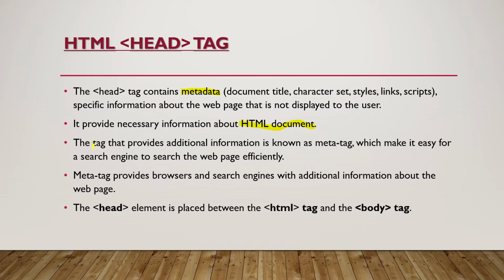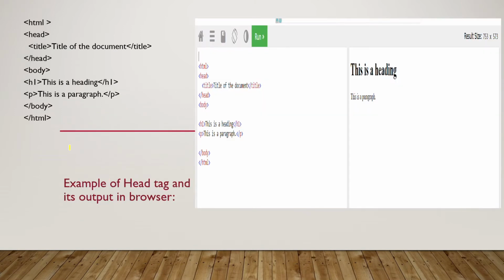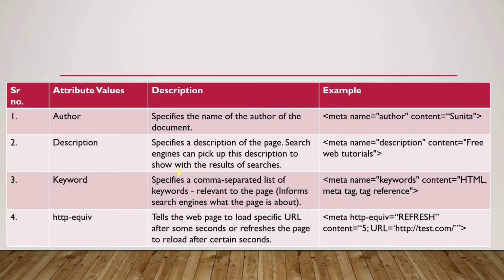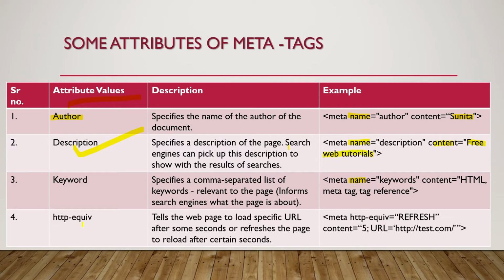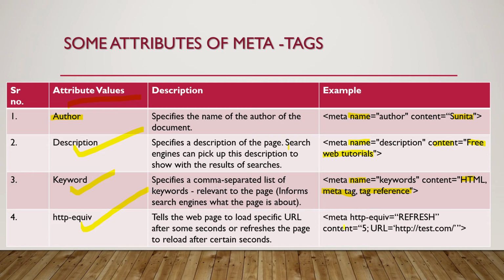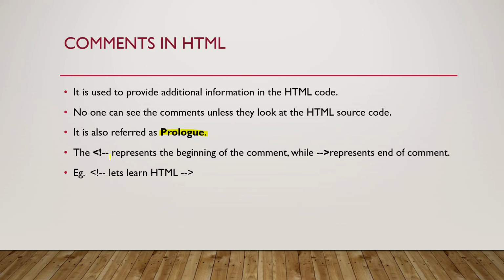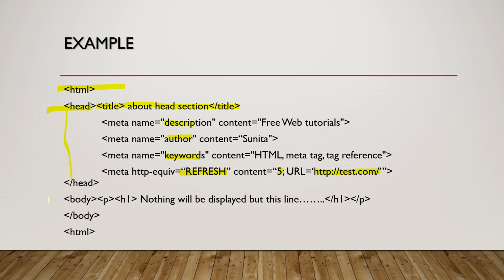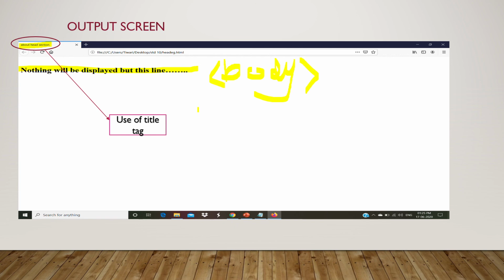Head tag of HTML document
about head tag, meta-tag, comments and its usage
 with example